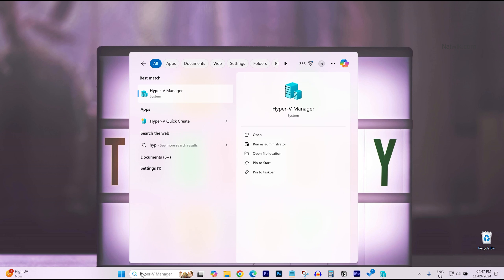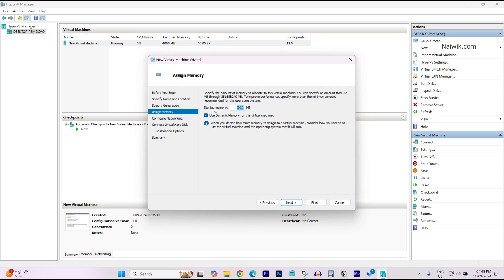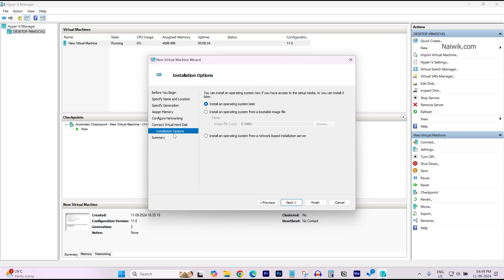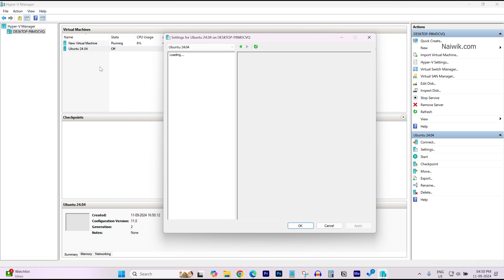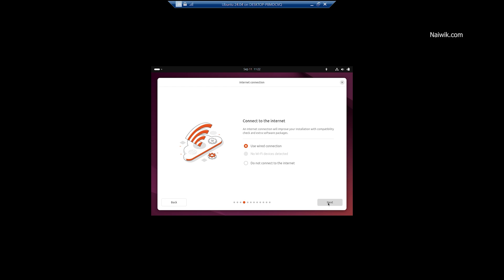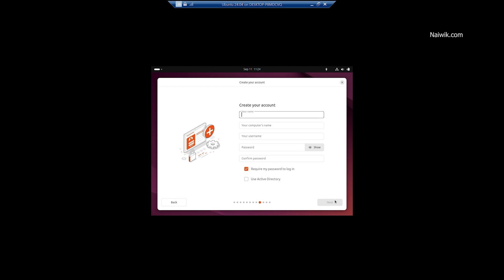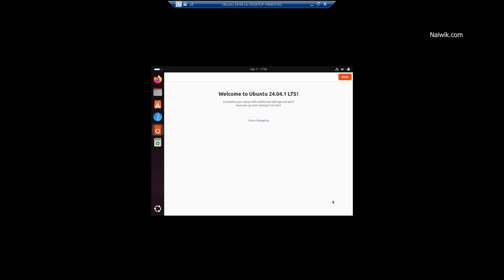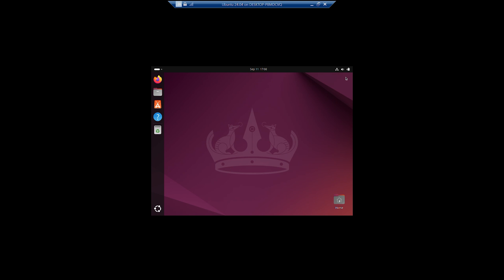How to install Ubuntu 24.04 LTS on Hyper-V manager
How to install Ubuntu 24.04 LTS on Windows 11 Hyper-V manager